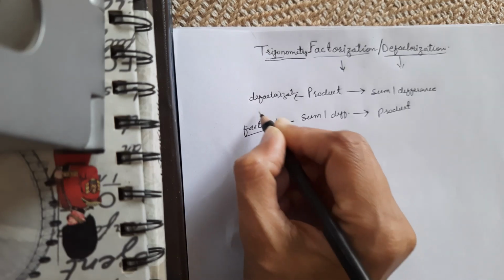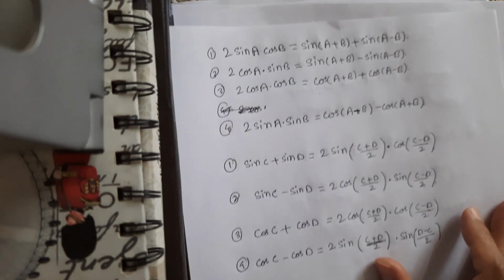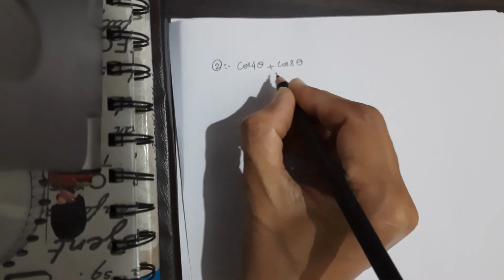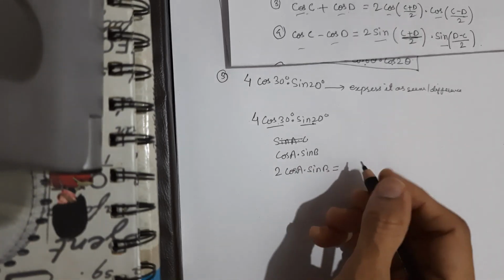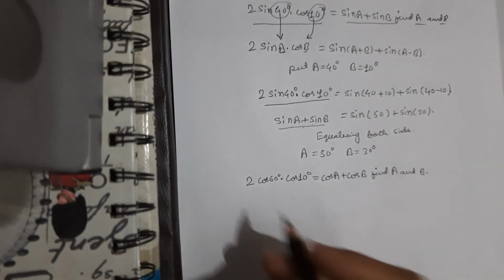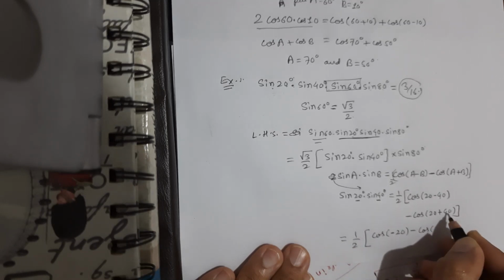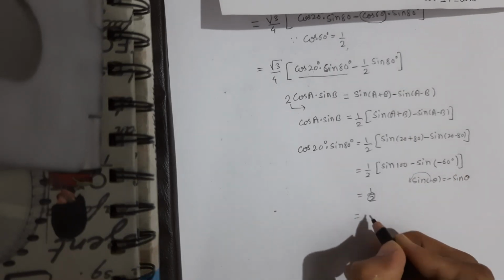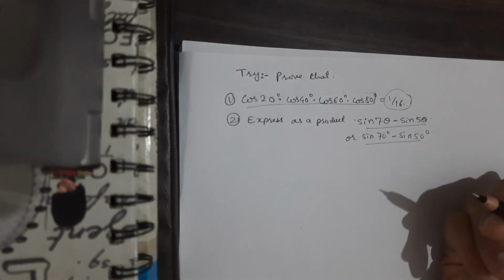Trigonometry-Factorization and DE-factorization